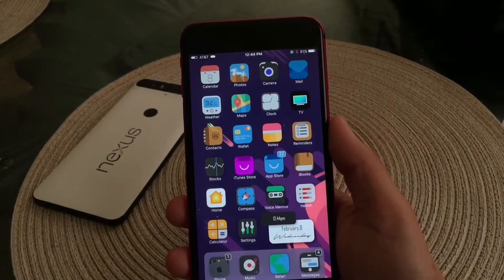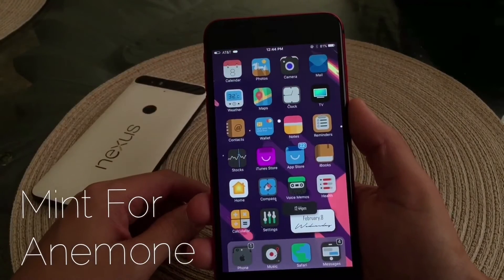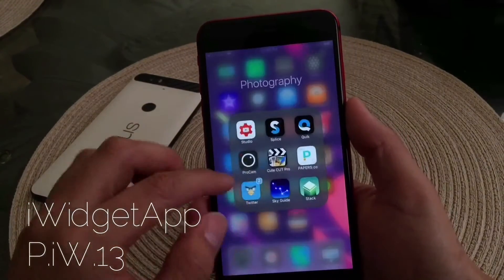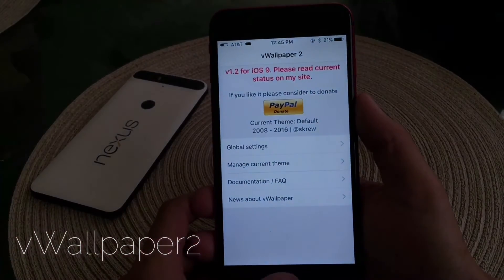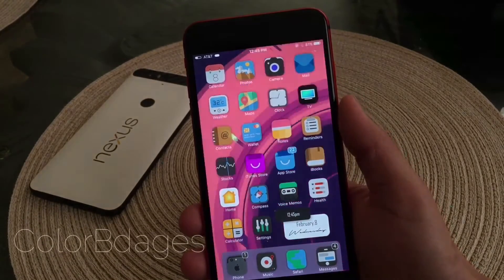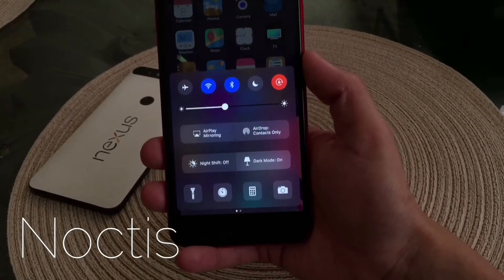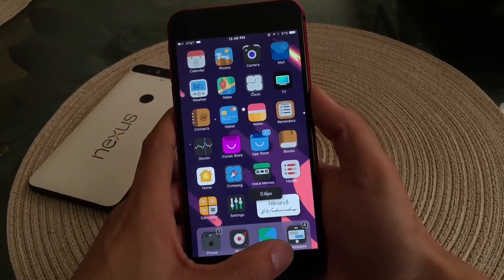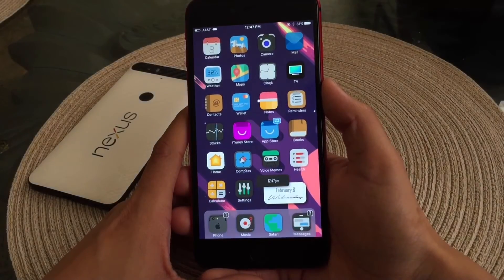The Best ios 10 Tweaks and Perfect Jailbroken iPhone setup 2017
Start the jailbreak journey with a list of awesome Cydia Tweaks! Compatible with the iOS 10.2 Yalu Jailbreak! This will be the best ios 10 tweaks for you to get your iphone looking like a boss. Theses ios 10 tweaks will help your iphone come to life.

Tweak list:
1 Mint for Anemone
2 Free iWidgetsApp
3 vWallpaper2
4 ColorBadges
5  Noctis
6 DarkMessages & NudeKeys